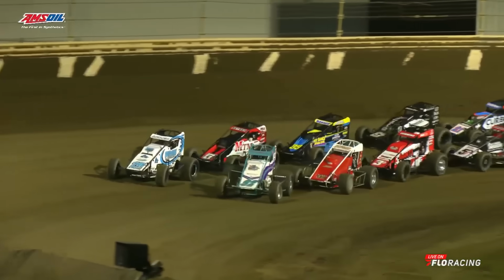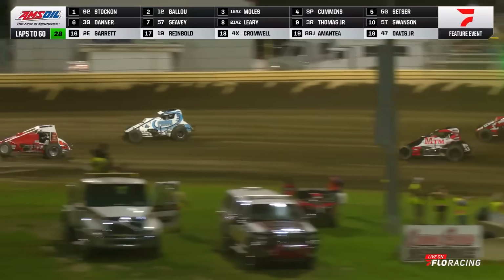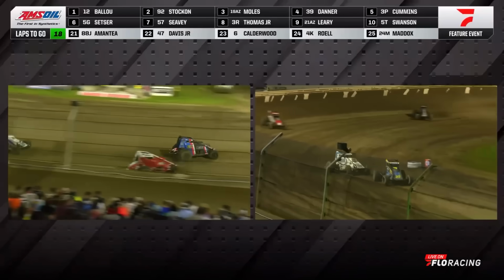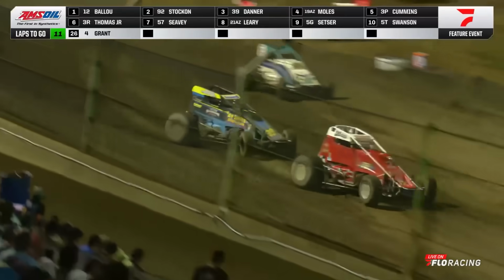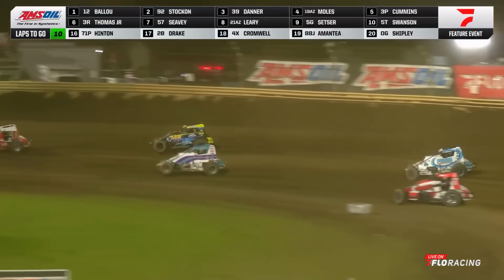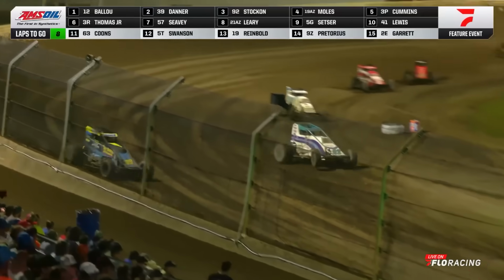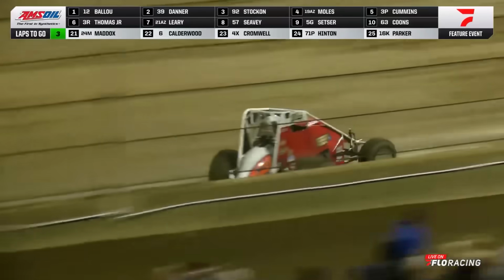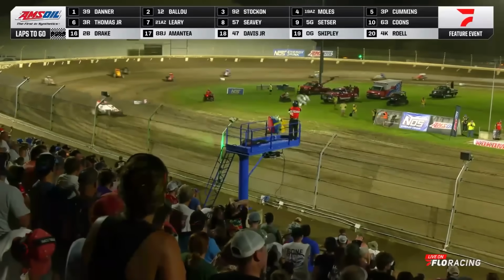USAC Indiana Sprint Week at Kokomo Speedway 7/29/25 | Highlights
Briggs Danner chases Robert Ballou for the USAC NOS Energy Drink Indiana Sprint Week victory at Kokomo Speedway on Tuesday, July 29, 2025.